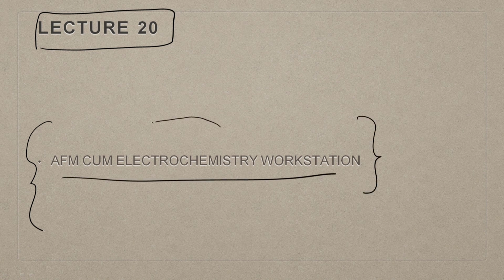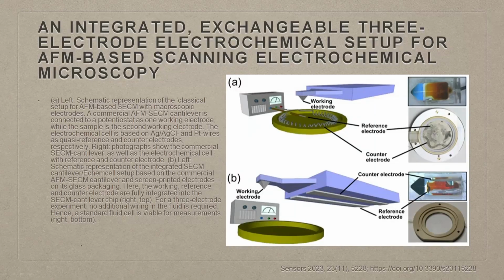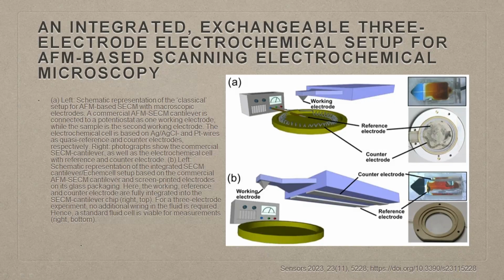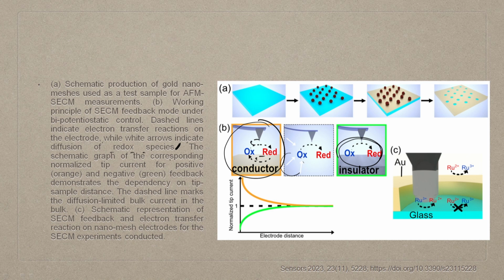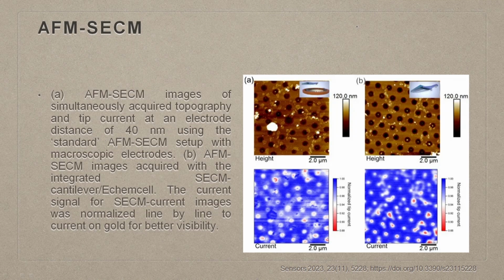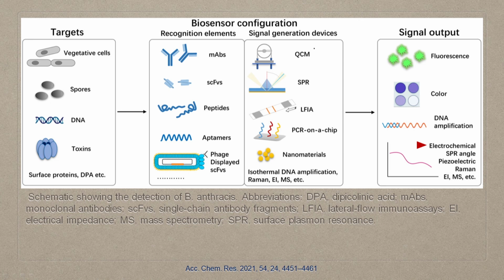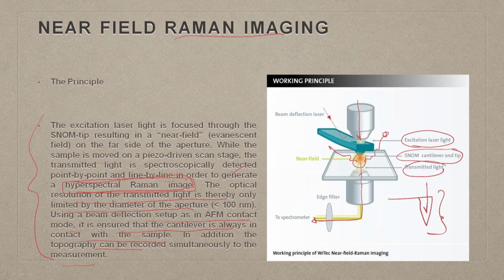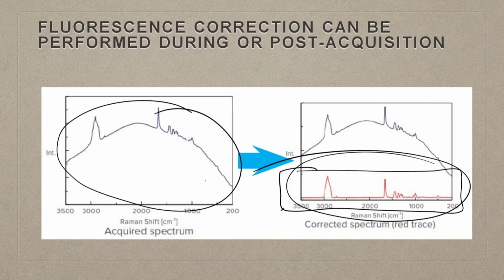Lecture 20 : AFM Cum Electrochemistry Workstation